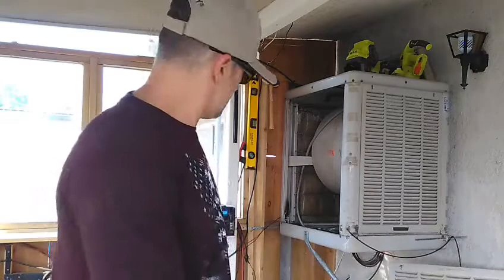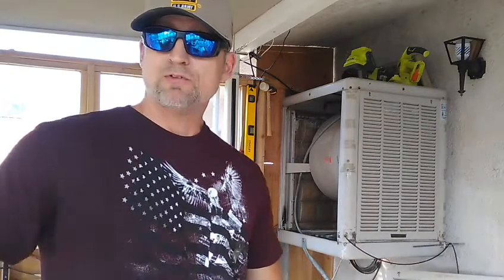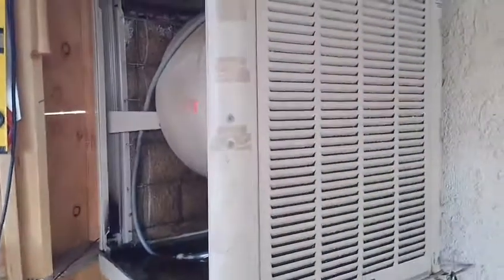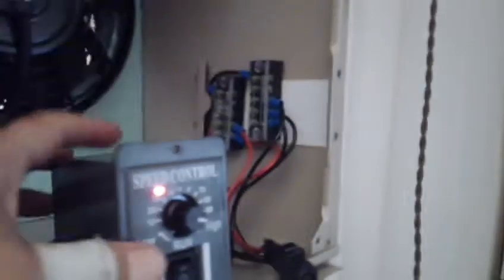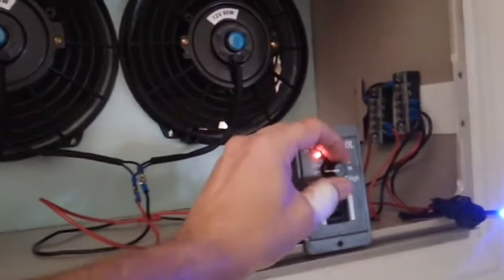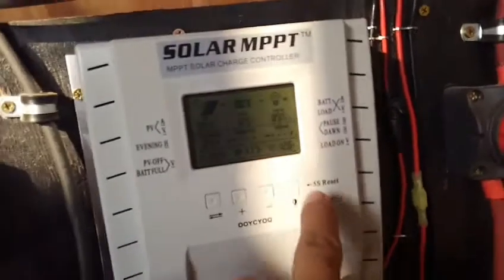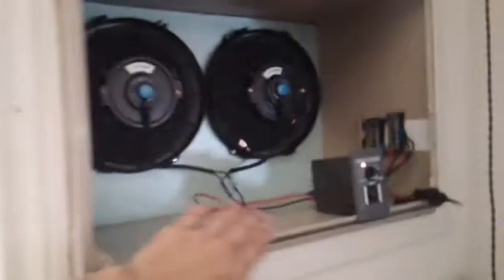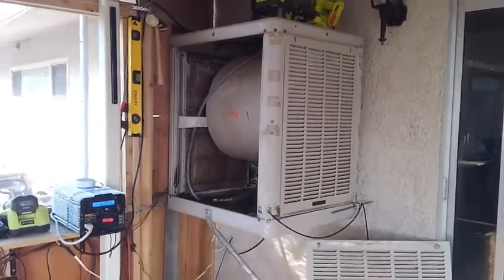Solar Powered Swamp Cooler Project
Converted my swamp cooler from AC to DC for my Off Grid Solar Panels.

If you find something using useful on my channel, please bookmark and use this Amazon link to shop. It doesn't cost either of us anything, but helps me out with a small kickback. Thanks!

Parts for this Project is about $100 not including your own Solar System.
Fans $43

DC Speed Control $18

Toggle Switch $8

Bilge Pump $20

14-16 AWG Red Wire $6

14-16 AWG Black Wire $6

16 AWG Inline Fuses $8

1x2x2 Foam Insulation Board $6